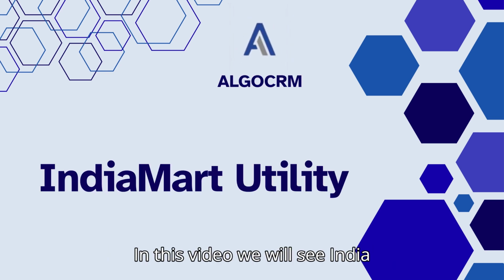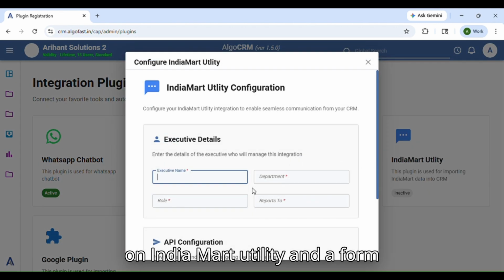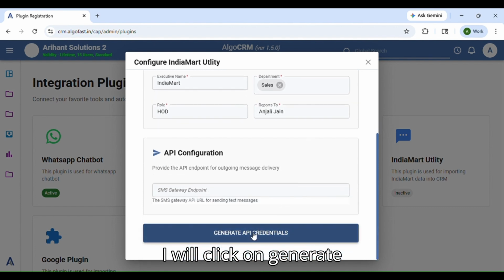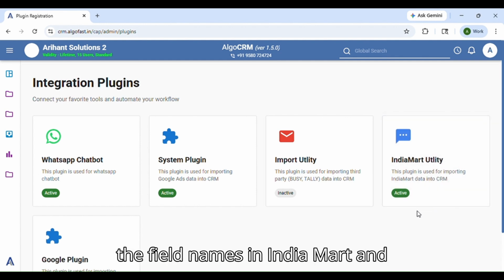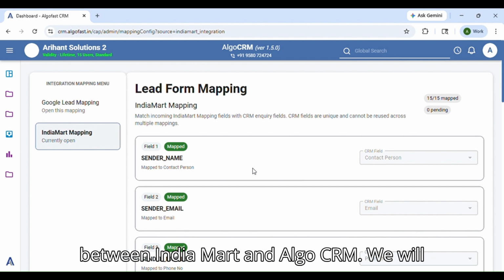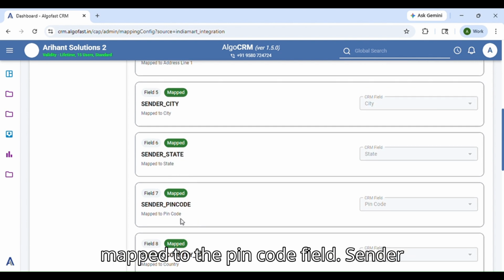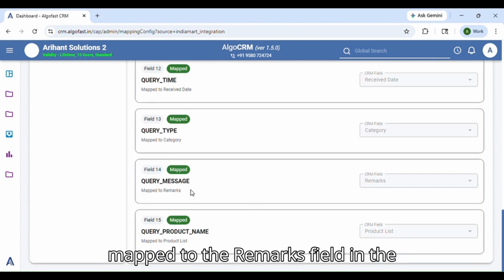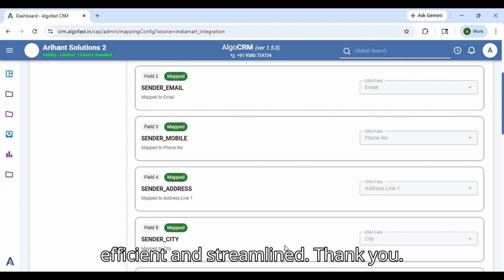Import IndiaMART Leads Directly into ALGO-CRM (English)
🚀 Learn how to directly import leads from IndiaMART into ALGOCRM using the IndiaMART Integration feature.

This integration automatically captures incoming IndiaMART enquiries and creates Enquiry records inside ALGOCRM in real time — eliminating manual data entry and improving lead response efficiency.

In this tutorial, you’ll learn:
✅ How to configure IndiaMART Integration in ALGOCRM
✅ Access Plugin Registration & IndiaMART Utility
✅ Generate API Key and Webhook URL
✅ Configure webhook in IndiaMART Lead Panel
✅ Automatically create enquiry records from IndiaMART leads
✅ Improve lead tracking and follow-up management

📍 Navigation:
Menu Bar → Plugin Registration → IndiaMART Utility

🔹 Key Features:
✔️ Real-time lead capture from IndiaMART
✔️ Automatic enquiry creation in CRM
✔️ Reduced manual data entry
✔️ Faster lead response time
✔️ Better enquiry tracking and management

🔹 Integration Workflow:
1️⃣ Generate Webhook URL & API Key from CRM
2️⃣ Configure webhook in IndiaMART panel
3️⃣ Customer submits enquiry on IndiaMART
4️⃣ Lead data is pushed automatically to ALGOCRM
5️⃣ CRM creates a new Enquiry record instantly

📌 Example Webhook Format:
webhook_URL?apikey=YOUR_API_KEY

This tutorial is ideal for:
✔️ IndiaMART Sellers
✔️ Business Owners
✔️ Sales Teams
✔️ CRM Administrators
✔️ Lead Management Teams